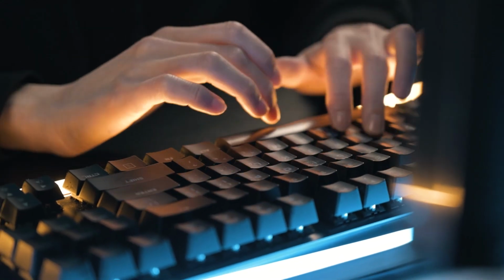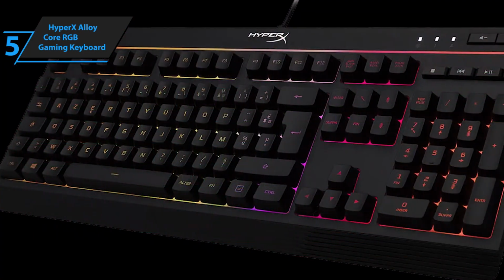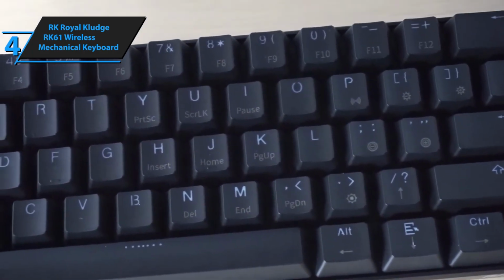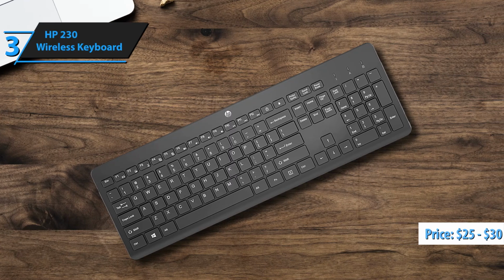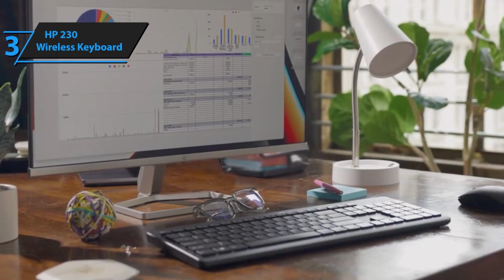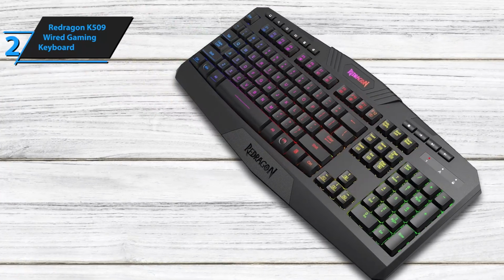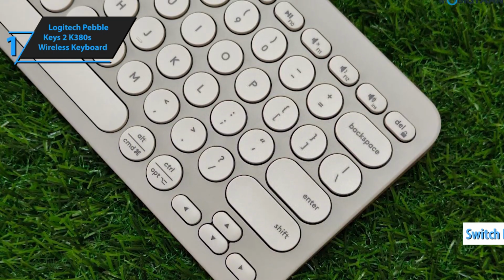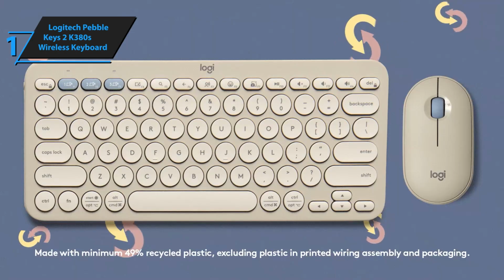Top 5 BEST Budget Keyboards in (2026) Watch Before You Buy!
➜ Links to the best Budget Keyboards 2026 we listed in this video:

►US Links◄
➜ 5. HyperX Alloy Core RGB Gaming Keyboard
➜ 4. RK Royal Kludge RK61 Wireless Mechanical Keyboard
➜ 3. HP 230 Wireless Keyboard
➜ 2. Redragon K509 Wired Gaming Keyboard
➜ 1. Logitech Pebble Keys 2 K380s Wireless Keyboard

We have just laid out the top 5 best Budget Keyboards 2026. In 5th place is the HyperX Alloy Core RGB Gaming Keyboard, our pick for the best RGB budget keyboard. In 4th place is the RK Royal Kludge RK61 Wireless Mechanical Keyboard, our pick for the best mechanical budget keyboard. In 3rd place is the HP 230 Wireless Keyboard, our pick for the best wireless budget keyboard. In 2nd place is the Redragon K509 Wired Gaming Keyboard, our pick for the best full-sized budget keyboard. In 1st place is the Logitech Pebble Keys 2 K380s Wireless Keyboard, our pick for the best overall budget keyboard.

📤 Know someone who needs this? Share it with them!